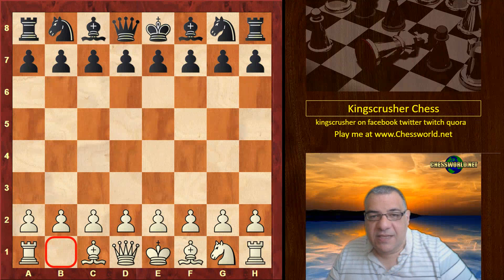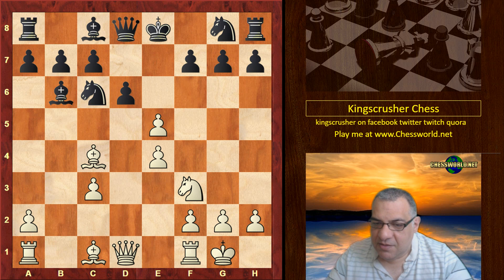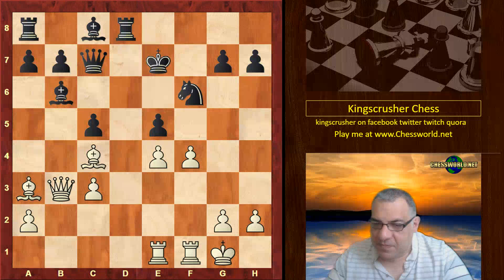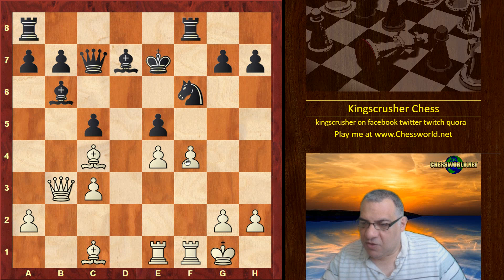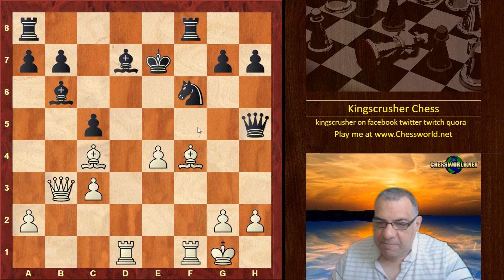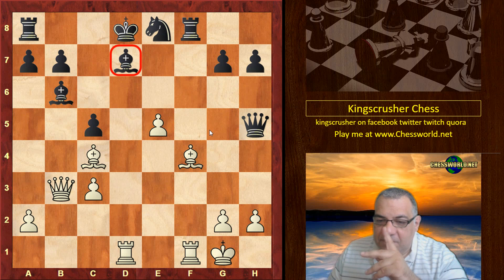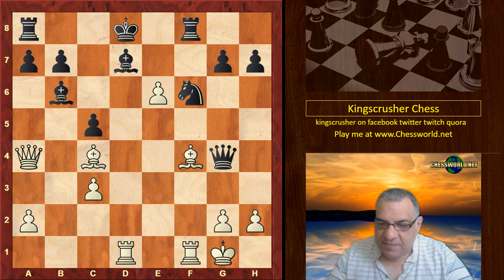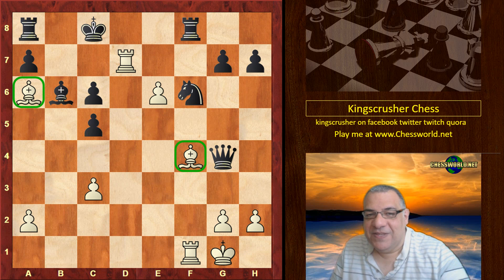Classic Chess Game: Paul Morphy vs James Thompson New York (1859)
[Event "New York"]
[Site "New York, NY USA"]
[Date "1859.??.??"]
[EventDate "?"]
[Round "?"]
[Result "1-0"]
[White "Paul Morphy"]
[Black "James Thompson"]
[ECO "000"]
[WhiteElo "?"]
[BlackElo "?"]
[PlyCount "51"]
[SetUp "1"]
[FEN "rnbqkbnr/pppppppp/8/8/8/8/PPPPPPPP/R1BQKBNR w KQkq - 0 1"]

1.e4 e5 2.Nf3 Nc6 3.Bc4 Bc5 4.b4 Bxb4 5.c3 Ba5 6.O-O Bb6 7.d4
d6 8.dxe5 Nxe5 9.Nxe5 dxe5 10.Bxf7+ Ke7 11.Qb3 Nf6 12.Ba3+ c5
13.Rad1 Qc7 14.f4 Rf8 15.Bc4 Rd8 16.Rde1 Bd7 17.Bc1 Rf8
18.fxe5 Qxe5 19.Bf4 Qh5 20.Rd1 Kd8 21.e5 Ne8 22.Qa4 Qg4 23.e6
Nf6 24.Rxd7+ Kc8 25.Qc6+ bxc6 26.Ba6# 1-0